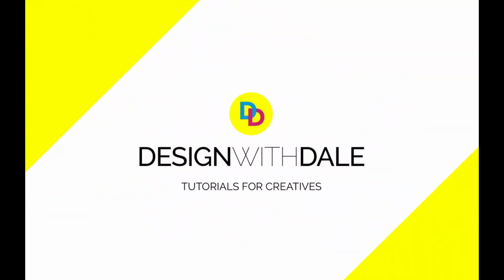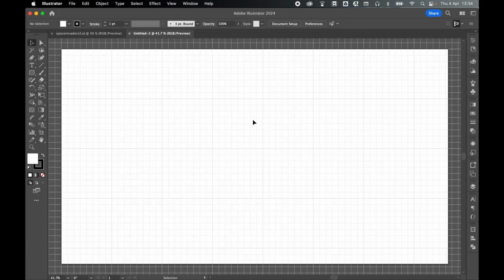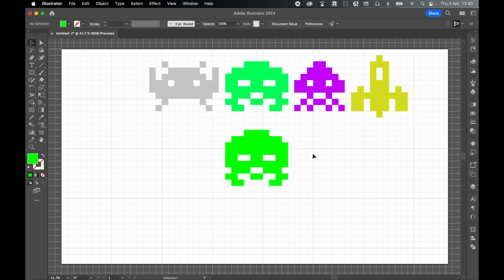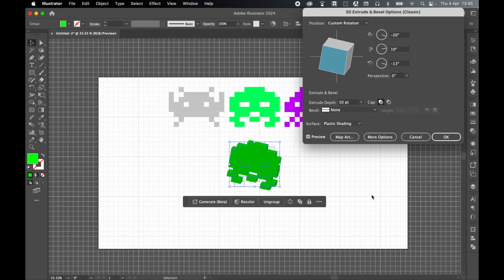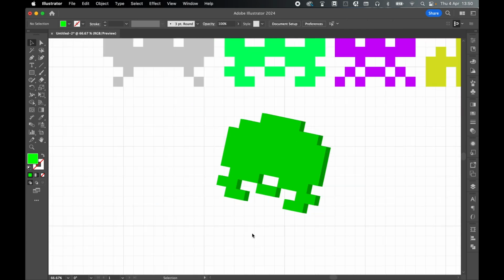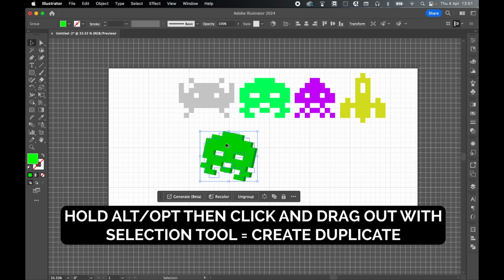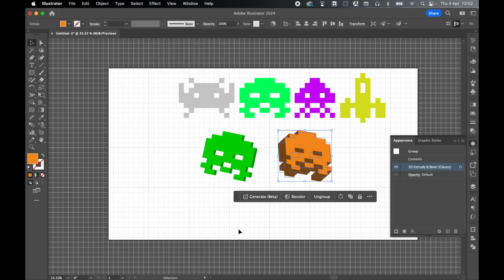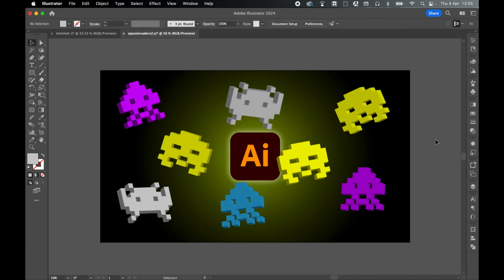Make Super Cool 3D Space Invaders In Illustrator CC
Learn how to make fully editable 3D space invaders in Illustrator using the rectangle, grid, and 3D tools.

00:00 Create Document Grid
00:46 Draw Space Invaders
01:34 Apply 3D Effect
02:36 Fix 3D Glitch
03:06 Duplicate and Edit
03:58 Add Background
04:15 Finished Artwork